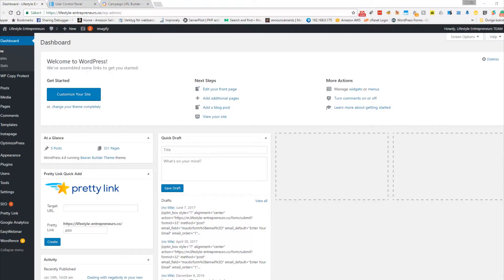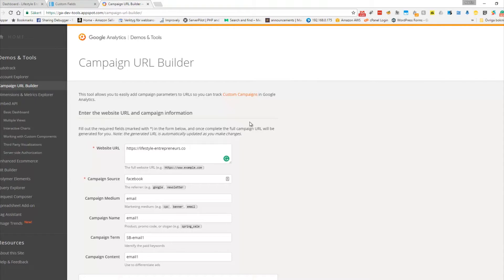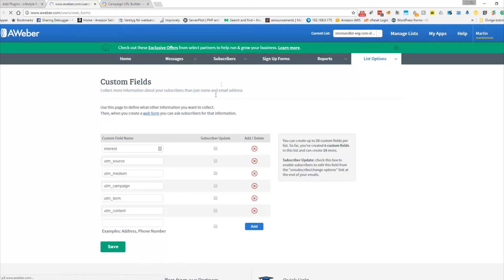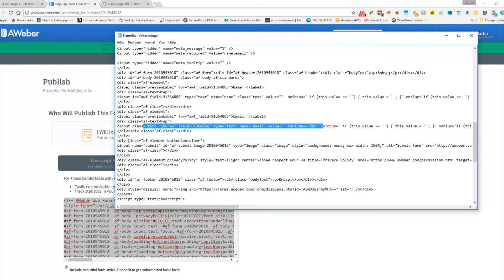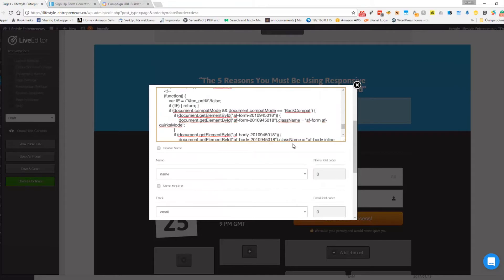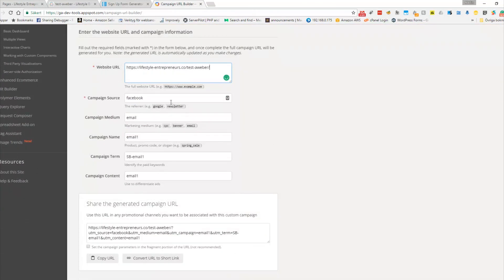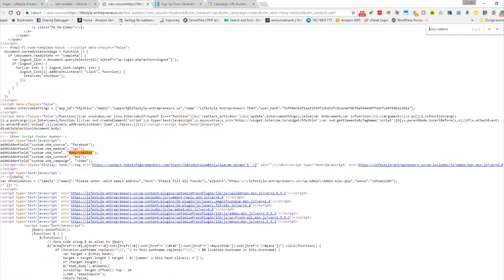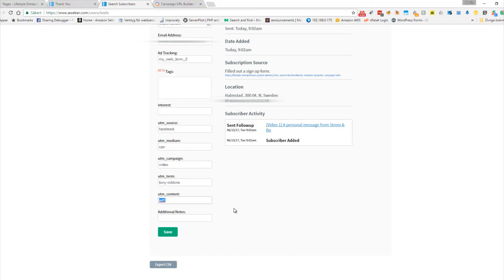How to get your UTM tags into Aweber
Sorry totally forgot to mention that you need to have a 3rd script in the header of your site I have updated the script text grab it below. If you use Optimizepress paste it into  Dashboard - Analytics & Tracking and it should work.

This is just an easy way how you can get the Google UTM tags into Aweber custom fields so you can track your leads on what campaign or ad they have clicked and signed up on.